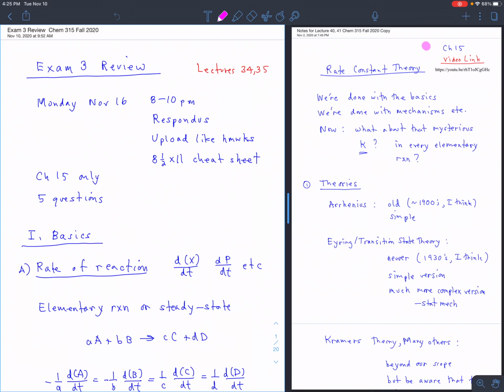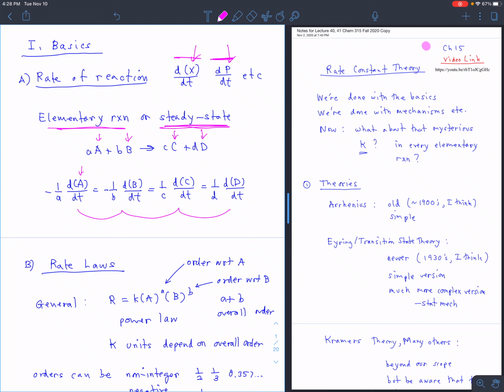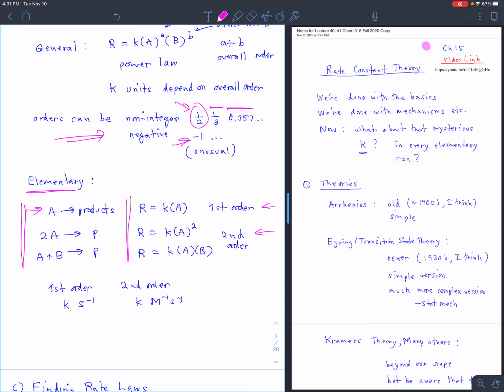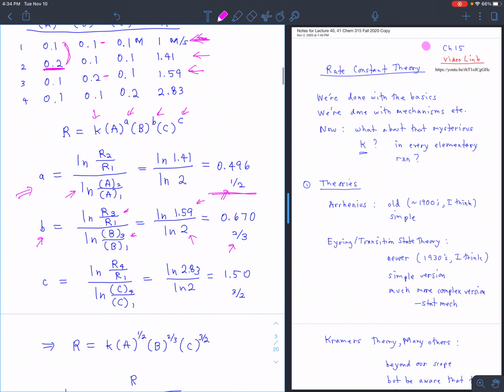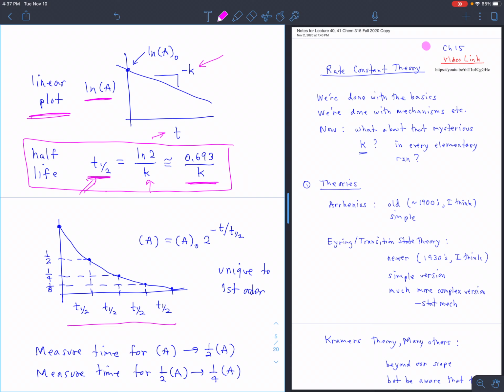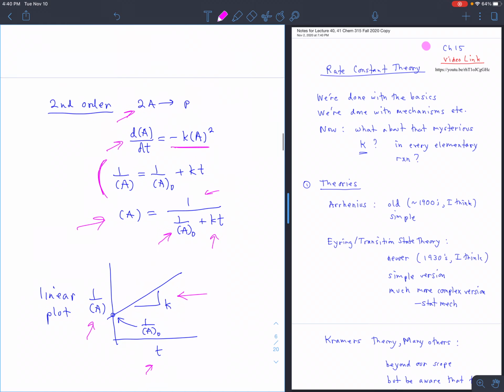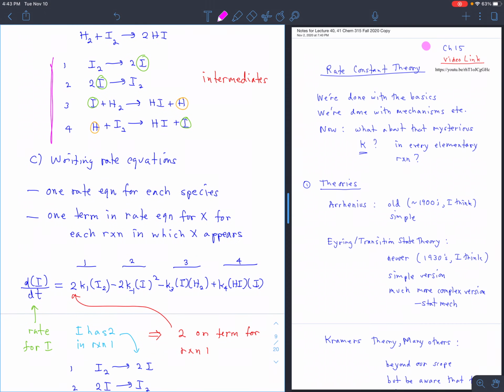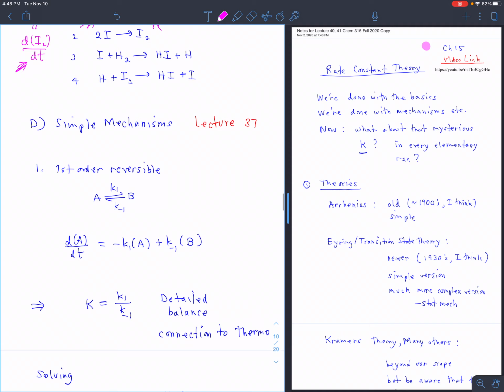Chem 315 Fall 2020 Lecture 44 for Nov 11